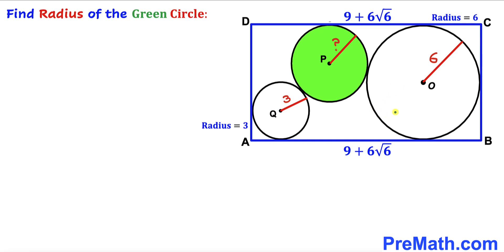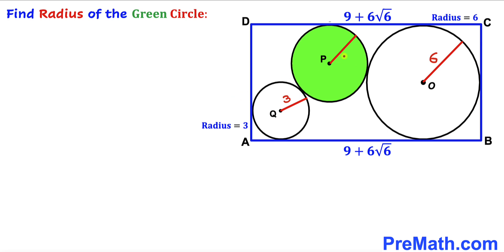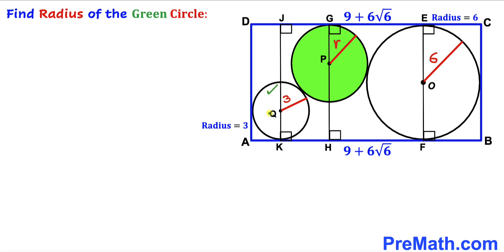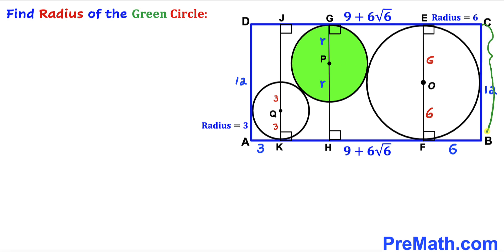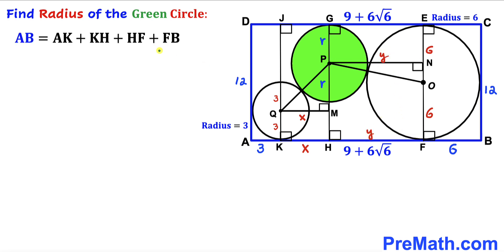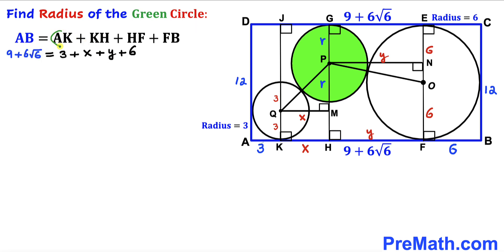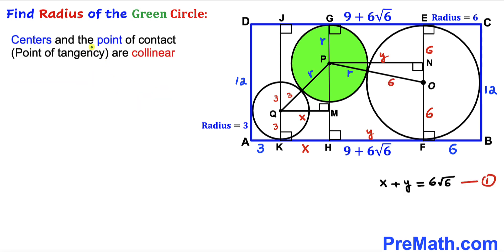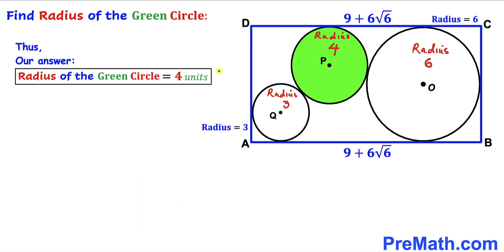Can you calculate the Green circle Radius? | (Rectangle)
Learn how to find the Green circle Radius. Important Geometry and Algebra skills are also explained: Pythagorean theorem; circle theorem. Step-by-step tutorial by PreMath.com.

blackpenredpen
math olympics
olympiad exam
math olympiada
British Math Olympiad
olympics math
olympics mathematics
Number Theory
mathcounts
math at work
Pre Math
Olympiad Mathematics
Olympiad Question
Geometry
Geometry math
Geometry skills
Right triangles
imo
Competitive Exams
Competitive Exam
Calculate the length AB
Pythagorean Theorem
Right triangles
Intersecting Chords Theorem
coolmath
my maths
mathpapa
mymaths
cymath
sumdog
multiplication
ixl math
deltamath
reflex math
math genie
math way